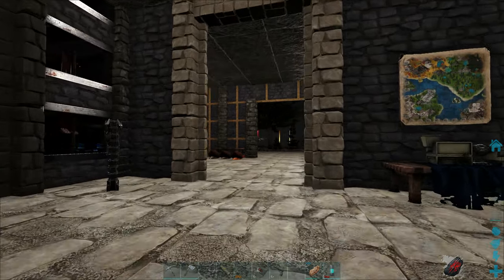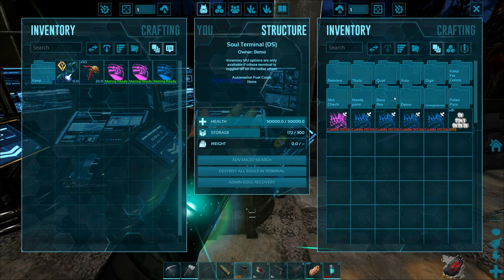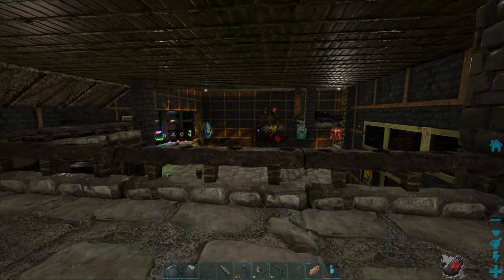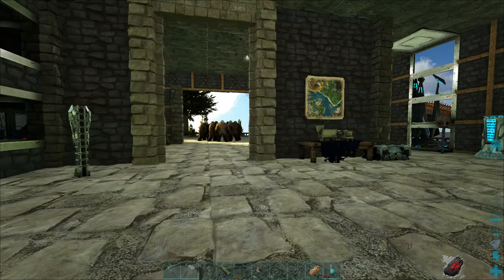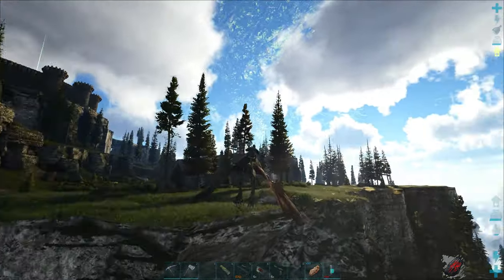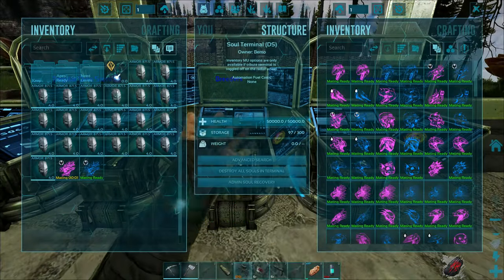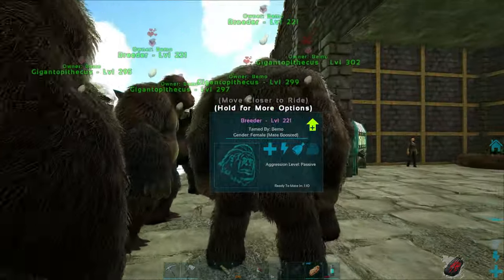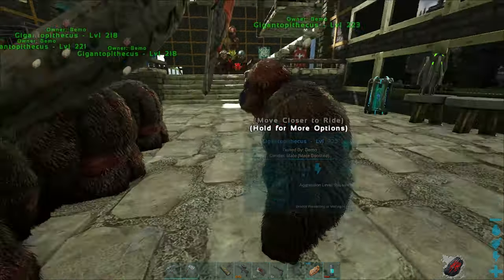Preparing The Apes For The Savage Acro | ARK: Survival Evolved #142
Getting our Ape Army bred & ready for the fight of their life against the Savage Acro